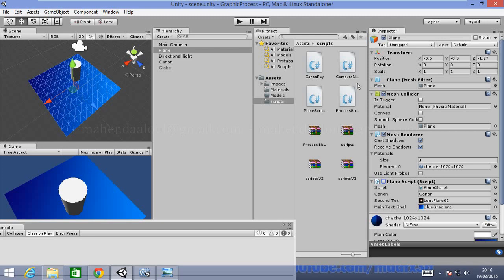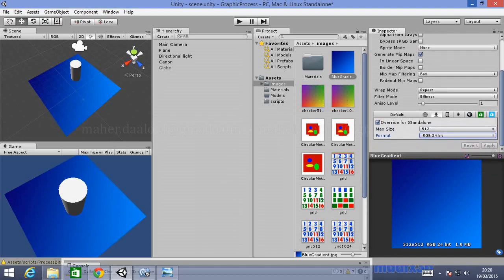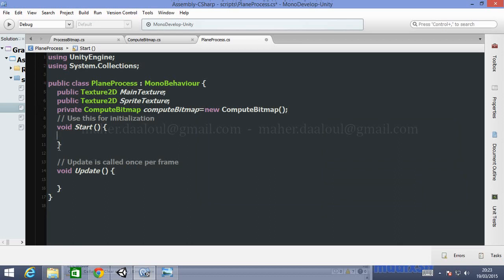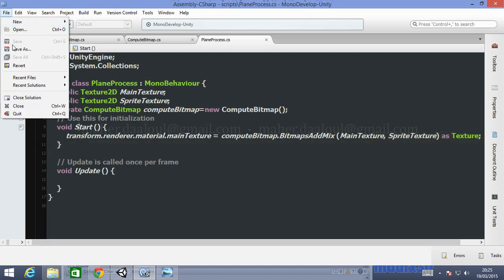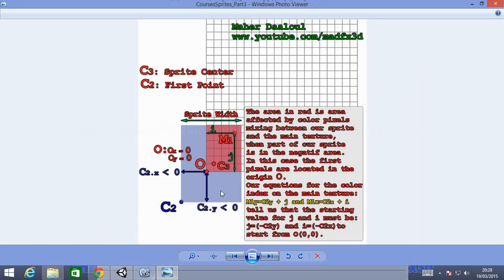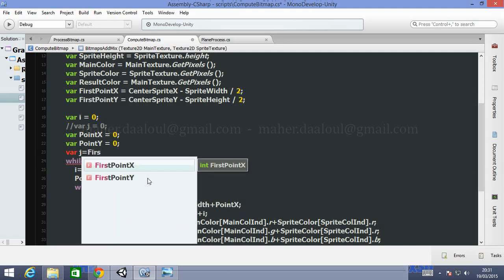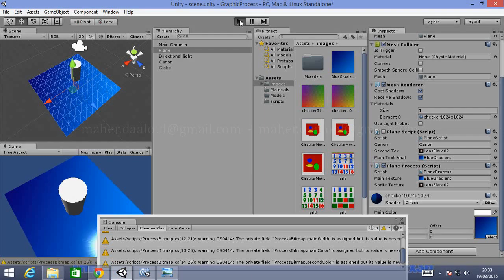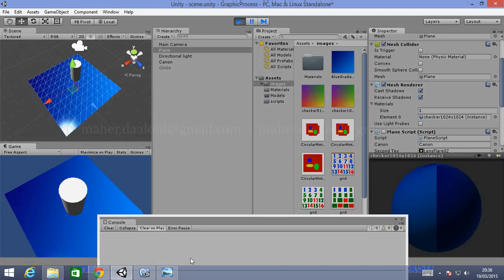Unity 3d / C# : Creating a function that paint a sprite on a Texture2D Part3 (in English)